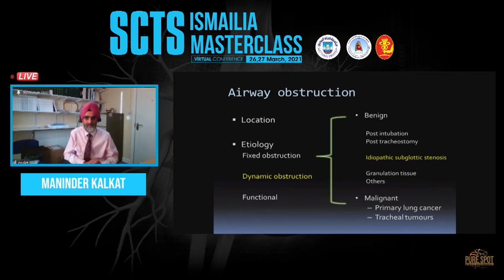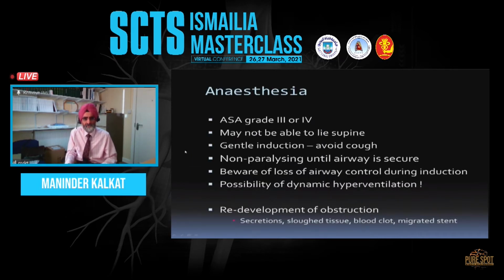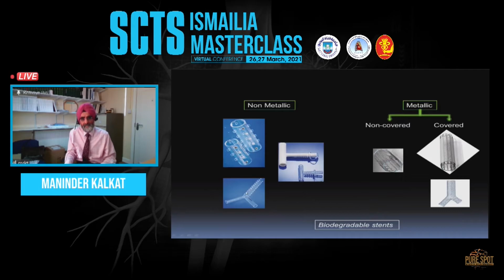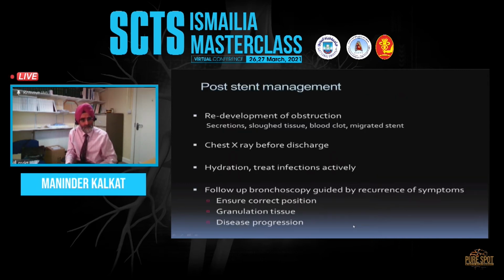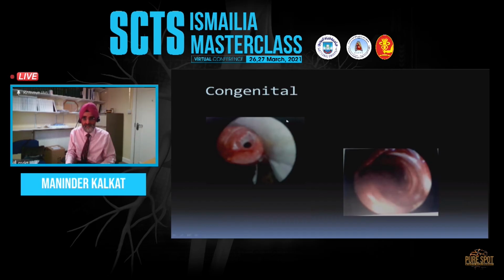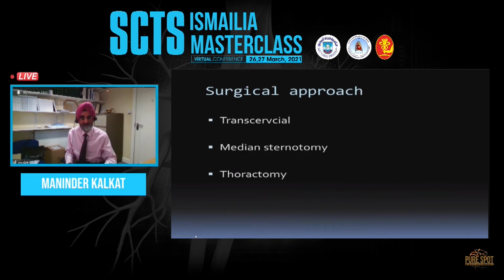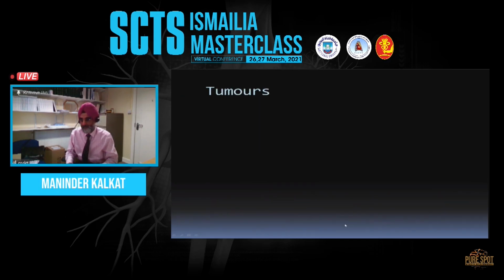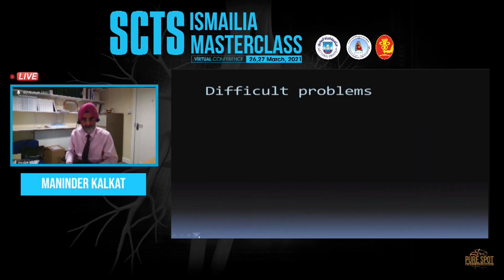maninder kalkat 3